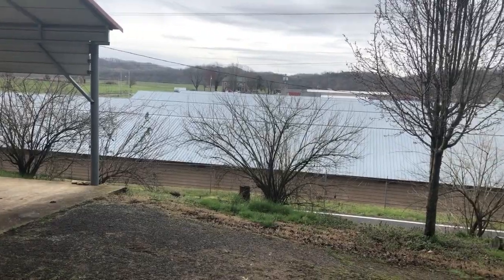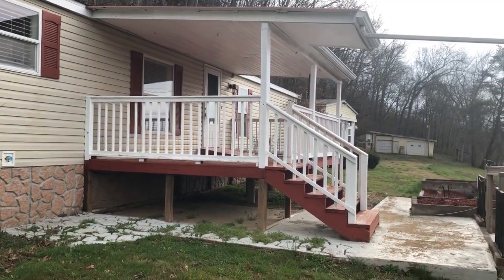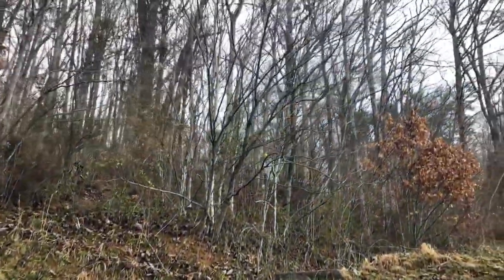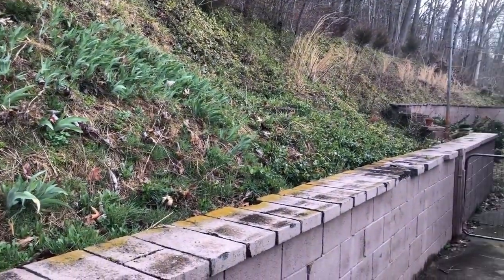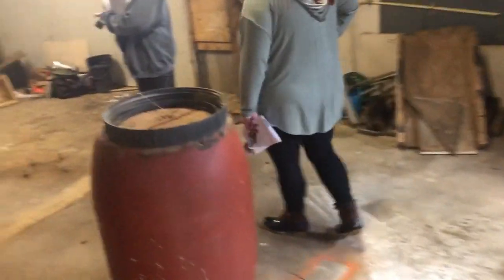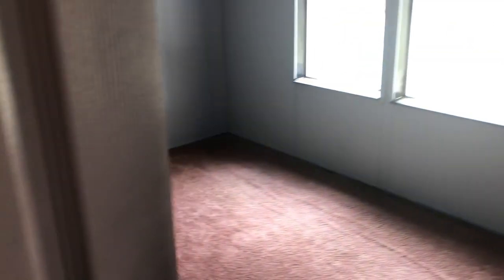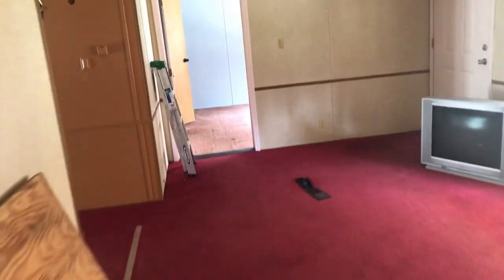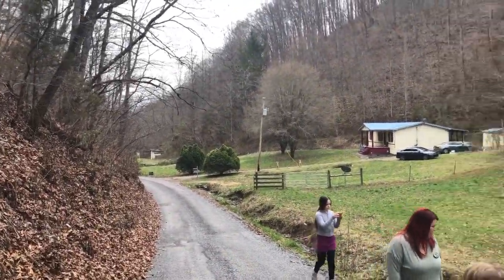Tennessee Forge Search - Day 4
Our search for the new homestead and forge continues. This is our final day to look at properties on this trip. Hopefully we find something good.